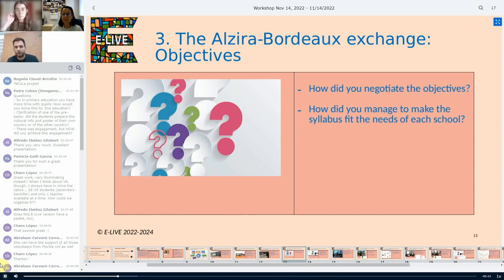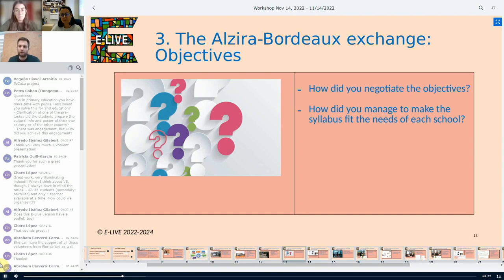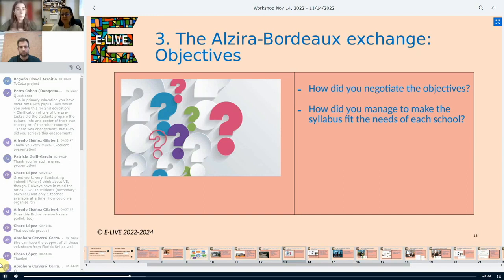Teachers' Workshop 01 4 Objectives